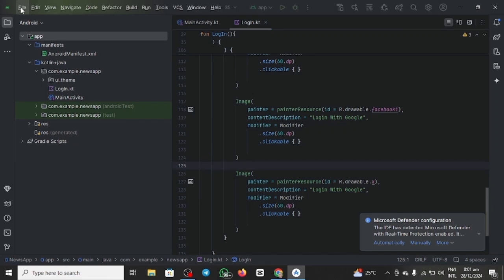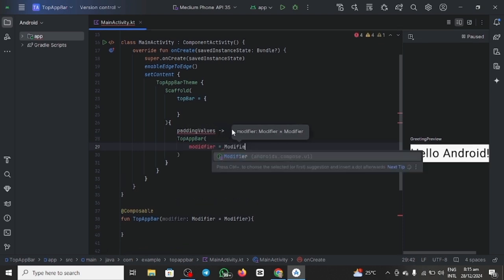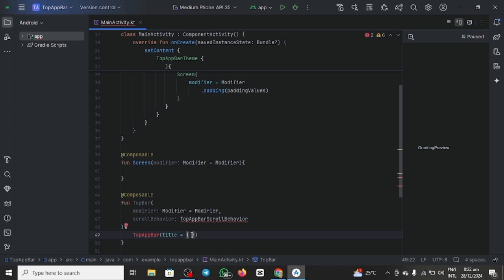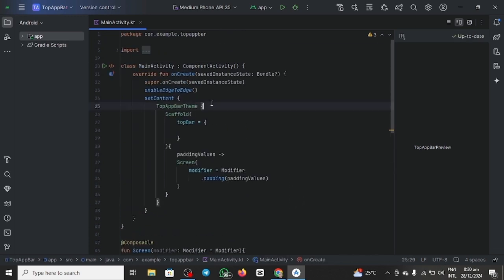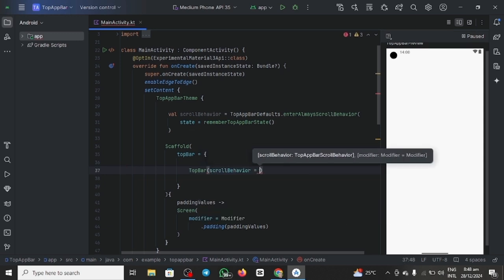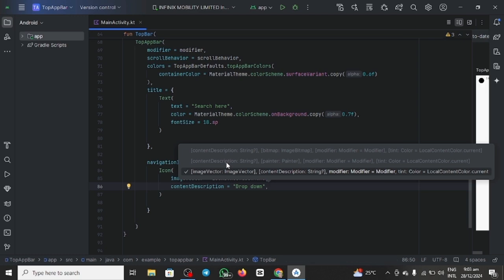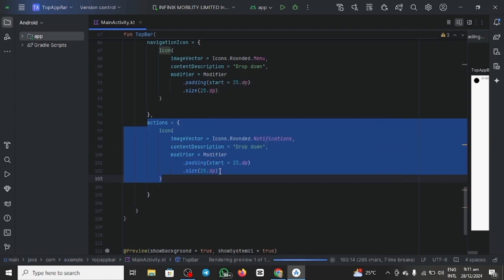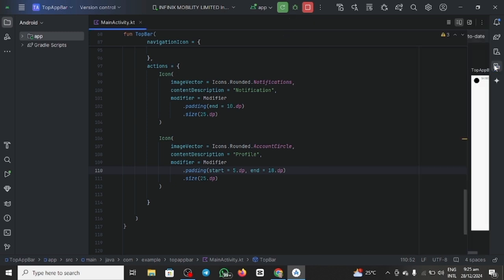Top App Bar With Jetpack Compose | Android Studio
In this video, I revealed to you how to code top app bar with Jetpack Compose Kotlin.

Watch this video to the end to code your first top app bar in Jetpack Compose.